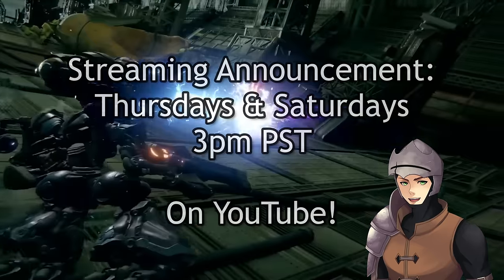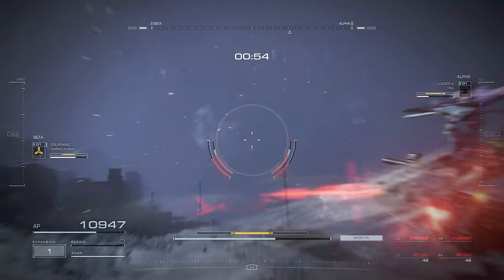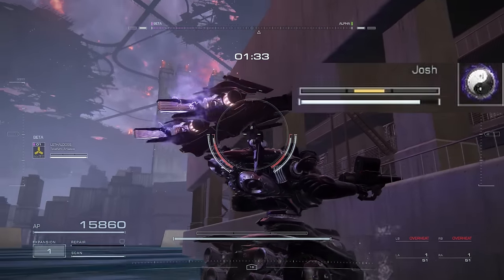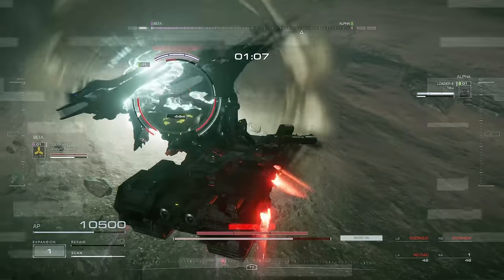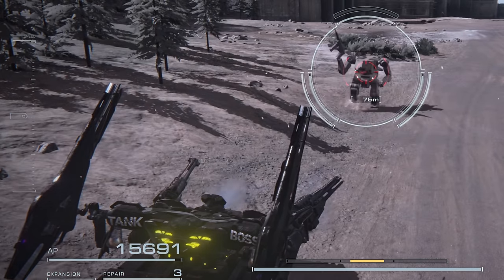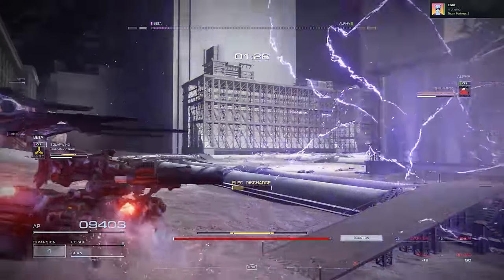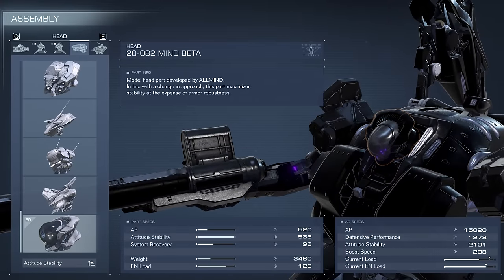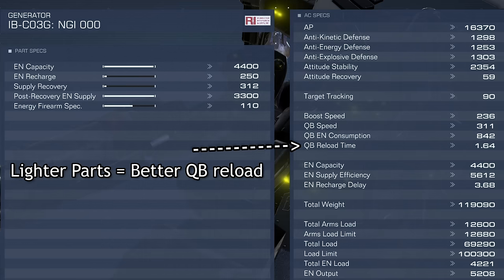AC Veteran teaches "AgroTank Builds" | Armored Core 6 PvP ft. Takafumi Arisawa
Takafumi is a bit of a celebrity player in the Armored Core scene, known for his "shuffling" technique, Takafumi is able to outrun much faster ACs with a tank! Takafumi is also an Armored Core veteran of over two decades and a player with unmatched technical expertise.
"If we can just hit the target, we won't lose. It's common sense." - Takafumi Arisawa

Share code for SOLAR WIND (PC):G3CE6TSUMF42
Share code for LETHAL DOSE (PC): QWTDPZXF43MM

More videos? Streams? Here!

Music is credited at the end in order :)